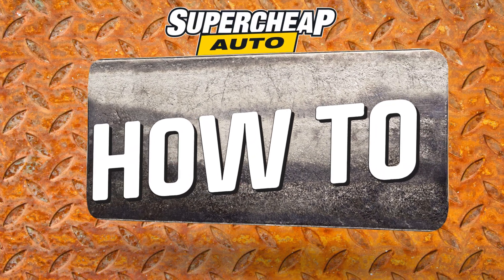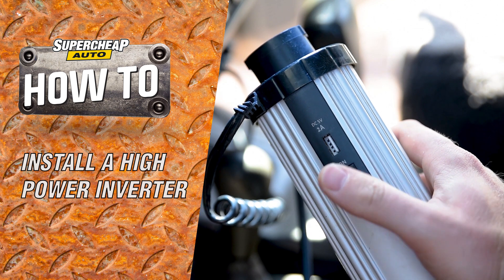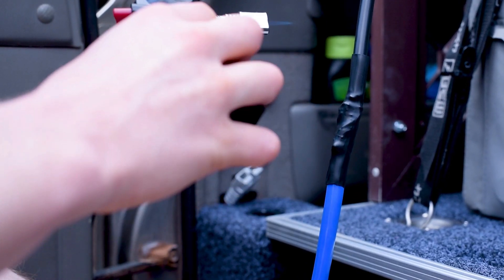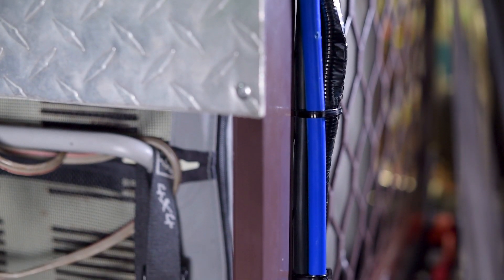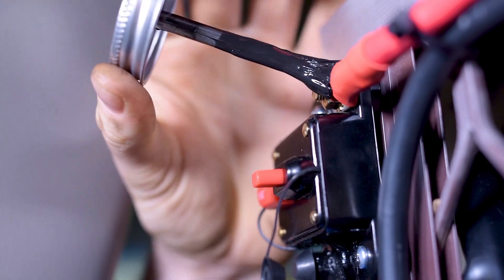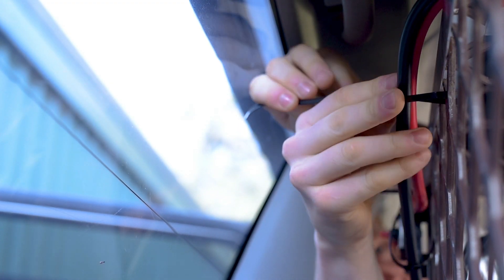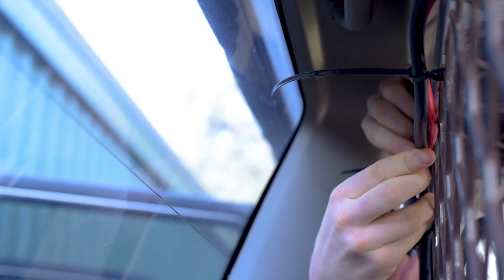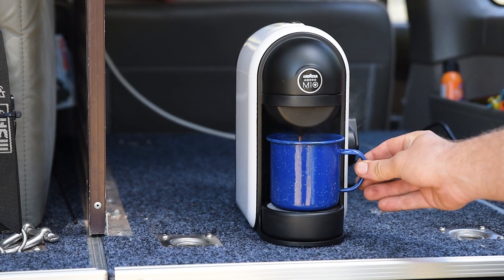How To Install A High-Power Inverter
Running a small inverter to charge a phone or laptop from your car is as simple as plugging into an accessory socket and flicking the switch for 240 volt power. But if you want some real grunt to run a coffee machine, television or even large power tools; you’ll need to get hands on with some wiring. Watch this simple guide to create your own safe and reliable inverter setup.

This Projecta Pro Wave inverter can deliver a constant eighteen hundred watts with a peak of thirty six hundred watts – so choosing a mounting location with plenty of ventilation is essential to ensure a long service life. Try to keep it close to the supply battery if possible, a shorter cable run means less voltage drop.

With the inverter securely mounted, it’s time to think about wiring. Many more powerful inverters come with a wiring kit. If this is not long enough, you will need to calculate the correct gauge wiring needed for the longer run – easily done using a calculator found online.

Connect the positive and negative cables to their respective terminals on your inverter. Some models may have a third terminal as a 240 volt ground. Connecting this on the Projecta charger is optional, as the unit takes its earth through the negative battery terminal.

Ideally your negative cable should run straight to the negative terminal on your battery, and the positive cable must have a fuse or circuit breaker fitted as close to the battery as possible. The instructions for your inverter will state the amperage required, in this case it’s a 250 amp circuit breaker that cuts the power should anything go wrong.

Finally, with all the connections made; tie up the supply cables tightly with cable ties, and wrap them with corrugated tubing where extra protection is needed.

With a high power inverter installed in your vehicle or caravan, you’ll be the envy of the campground as you power those luxuries you just can’t live without.